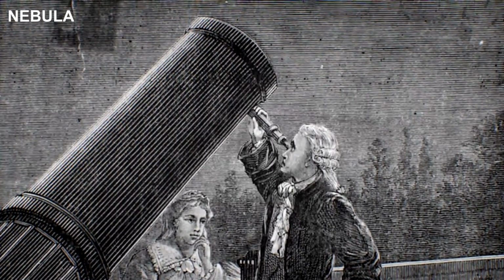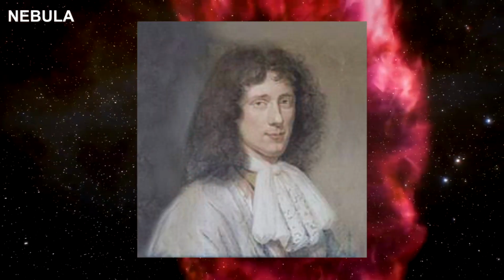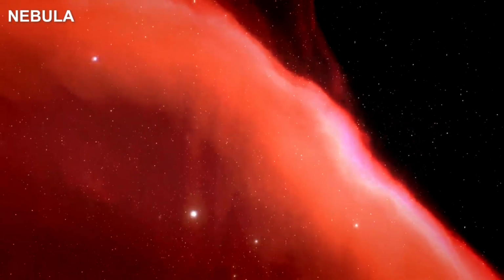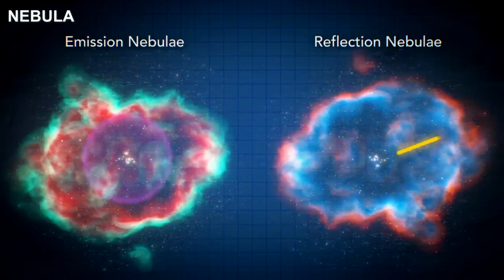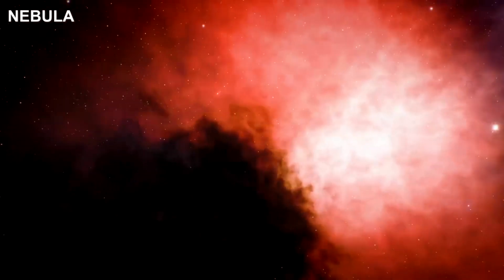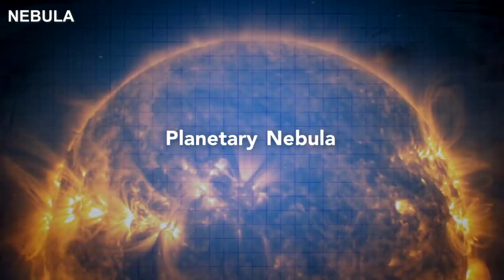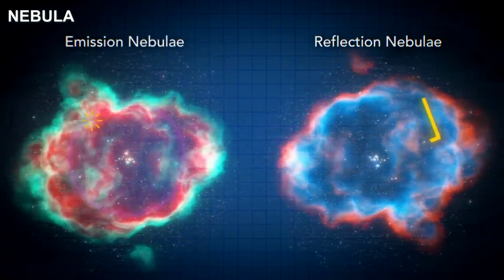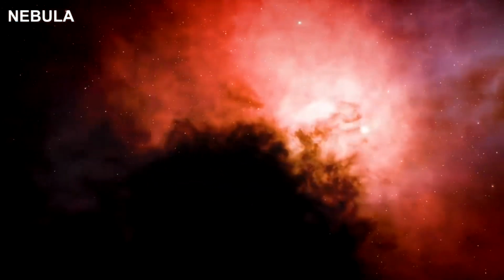Nebula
A nebula (Latin for 'cloud, fog'; pl. nebulae, nebulæ, or nebulas) is a distinct luminescent part of interstellar medium, which can consist of ionized, neutral, or molecular hydrogen and also cosmic dust.

Nebulae are often star-forming regions, such as in the "Pillars of Creation" in the Eagle Nebula. In these regions, the formations of gas, dust, and other materials "clump" together to form denser regions, which attract further matter and eventually become dense enough to form stars.

The remaining material is then thought to form planets and other planetary system objects.